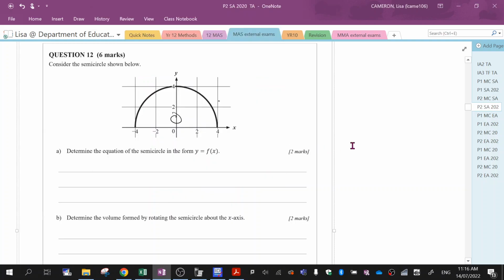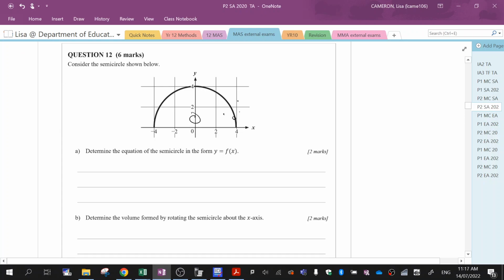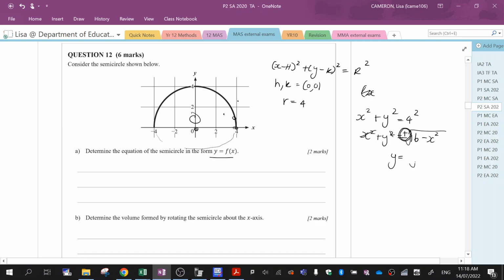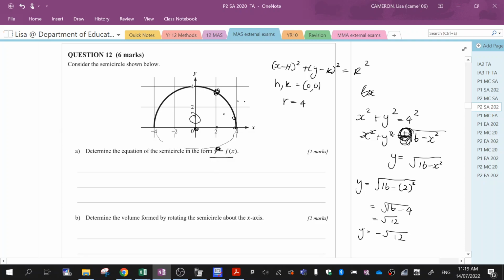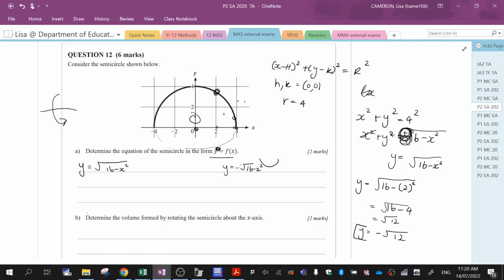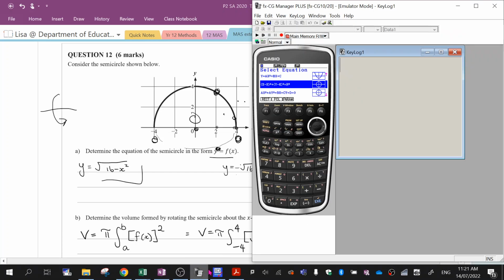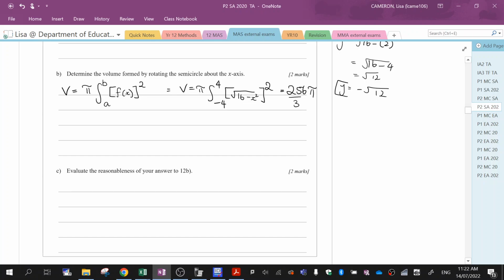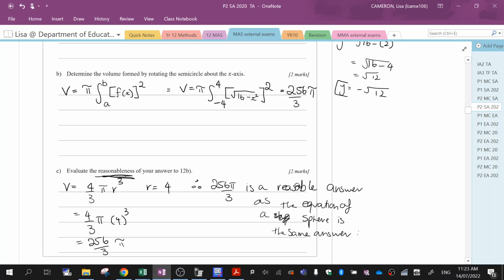Q12 TA SA 2020